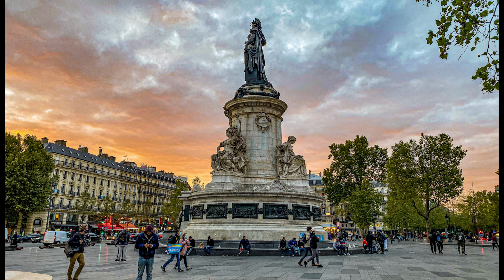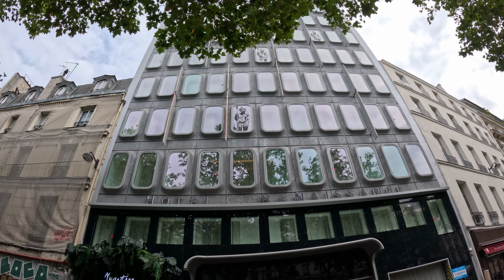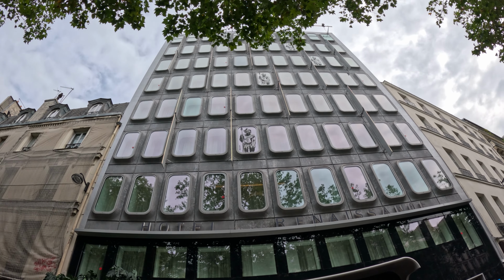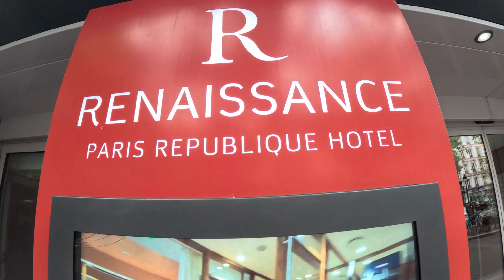Renaissance Paris Republique Room Tour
In this video, I give you a room tour of our skyline suite at the Renaissance Paris Republique Hotel